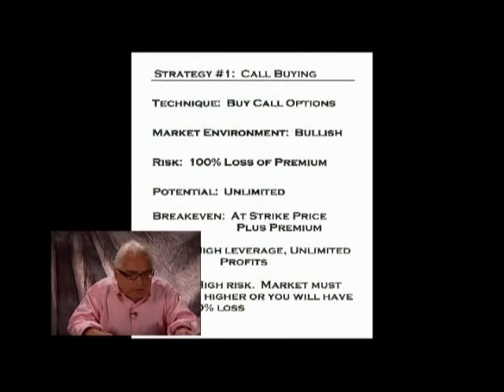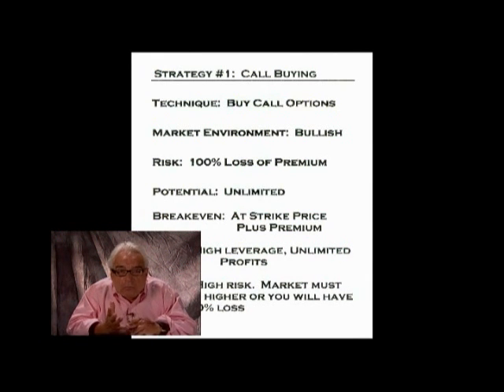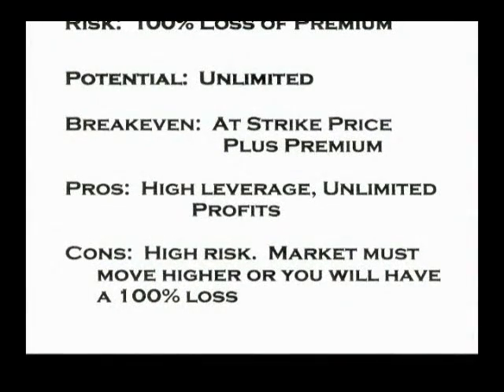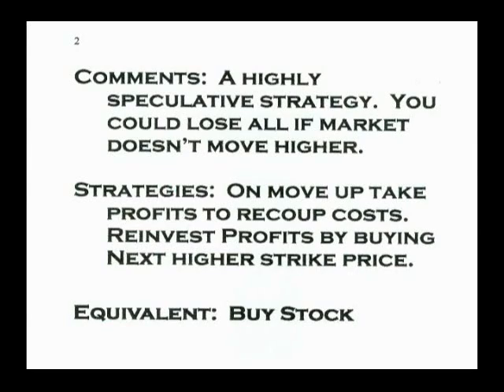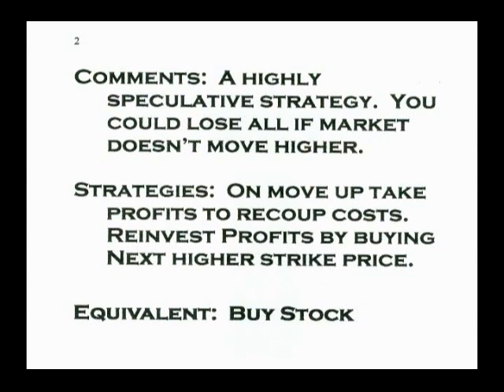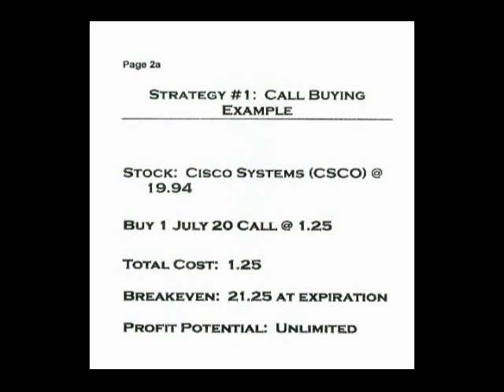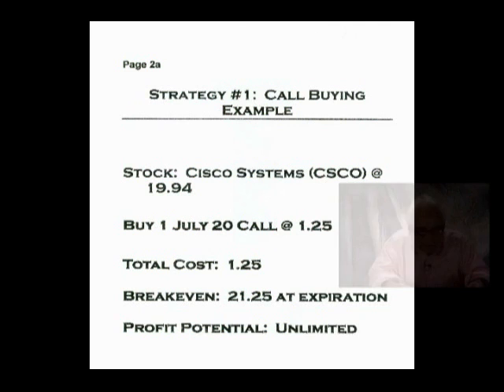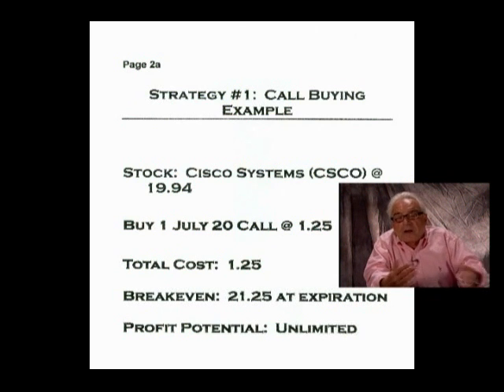George Angell: Options Success for Everyone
"Options Success For Everyone" is a full length DVD detailing all the basics of options trading . . and the seven secrets that really generate option profits. In this clip, George Angell discusses the most common and the most basic option strategy. .buying calls.